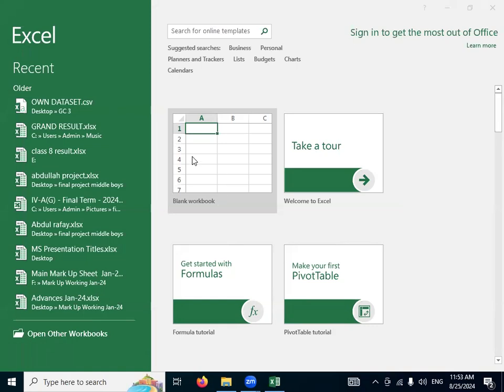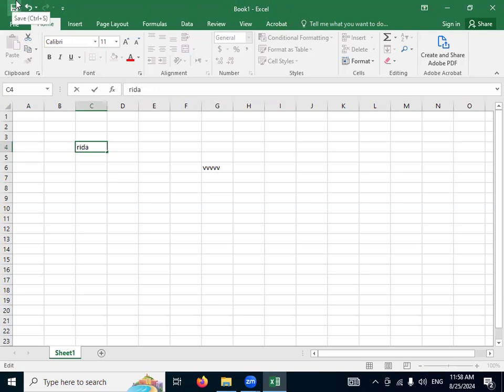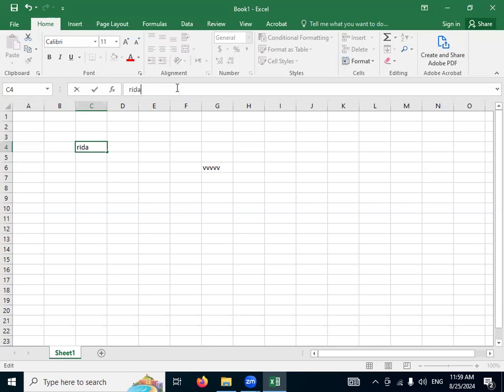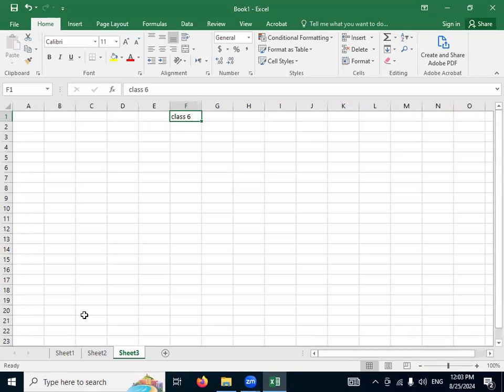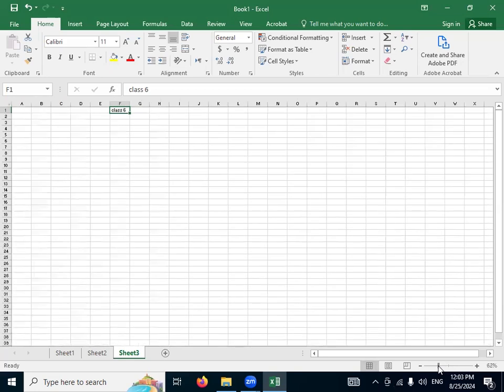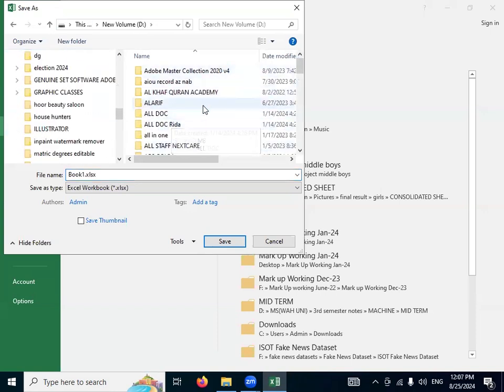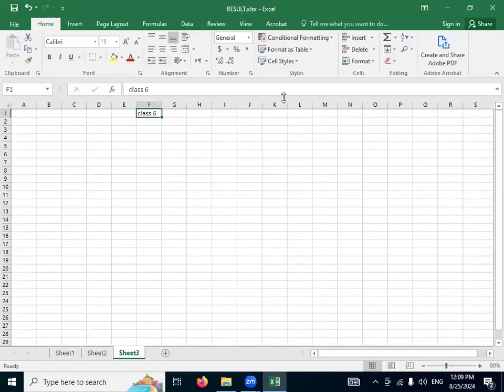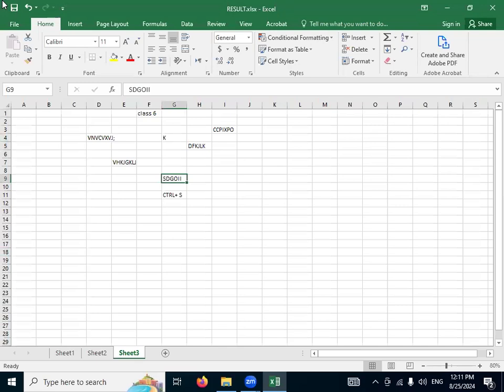MS EXCEL LEC 1(For Beginner's)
In this lecture we will learn basic concepts of MS Excel Software
i) MS EXCEL LAYOUT
ii) HOW TO CREATE NEW SPREADSHEET
iii) HOW TO SAVE SPREADSHEET